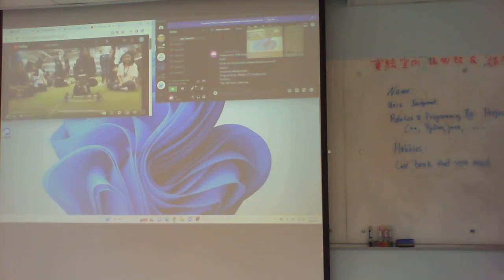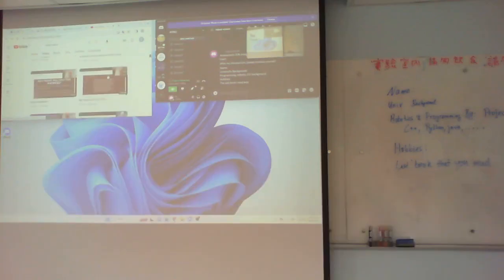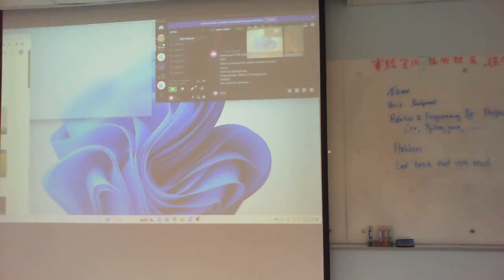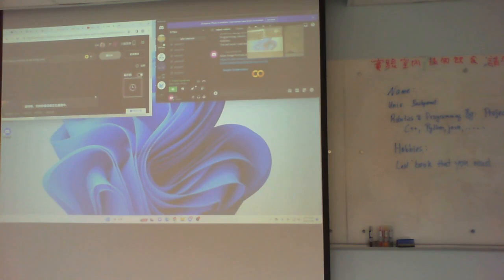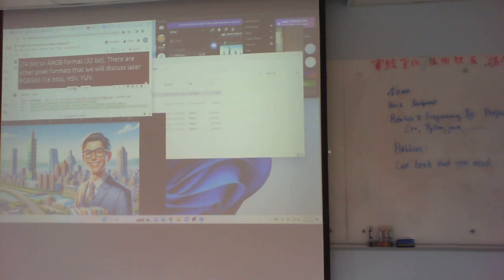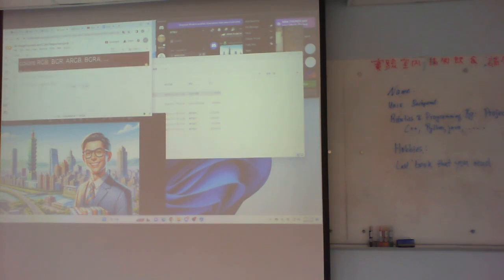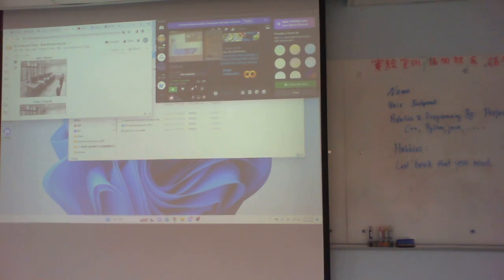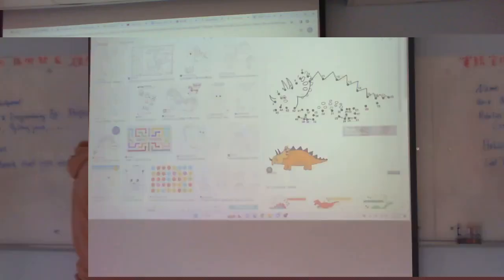robot vision find maximum squares (class)